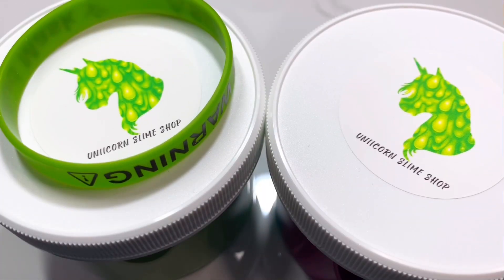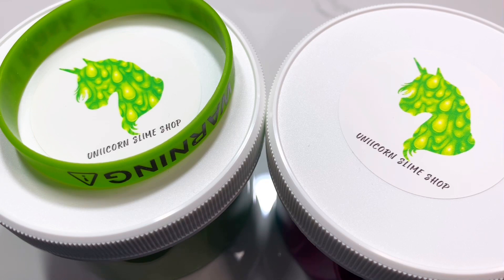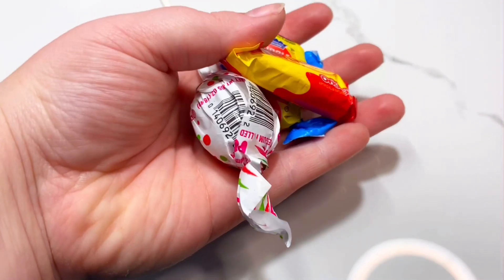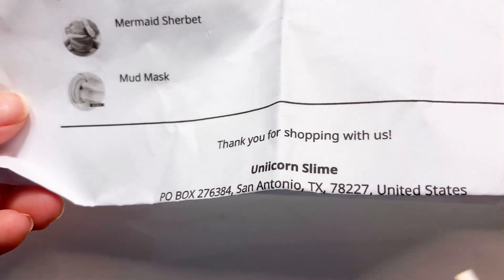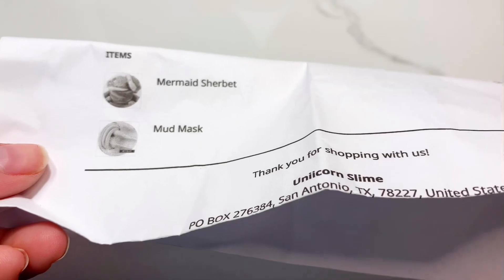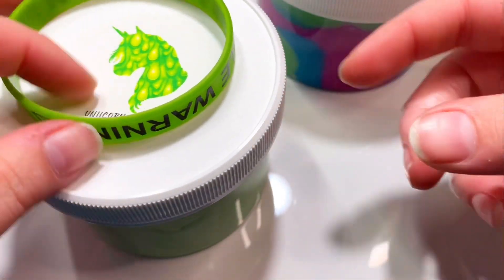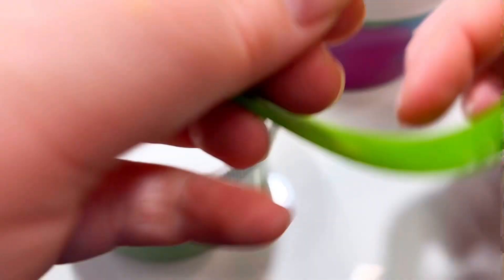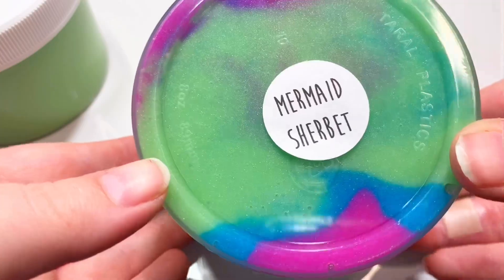100% HONEST FAMOUS SLIME SHOP REVIEW! 🤩ASMR ONLY | CloudNineSlimery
Today’s video is an 100% honest review for Uniicornslimeshop! I love his YouTube channel, I recommend checking it out!

News:
• My shop is stocked with a bunch of adorable and cheap slimes!!

I hope you enjoyed today’s video. Leave some video ideas you all would like to see in the comments below!!